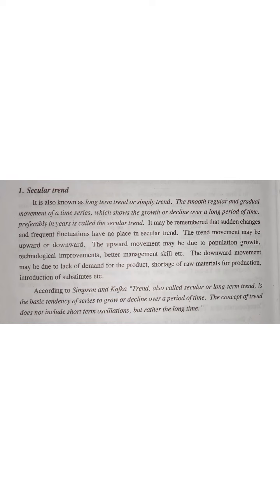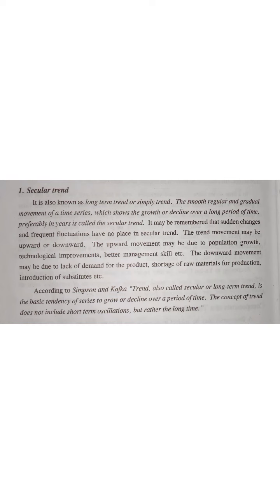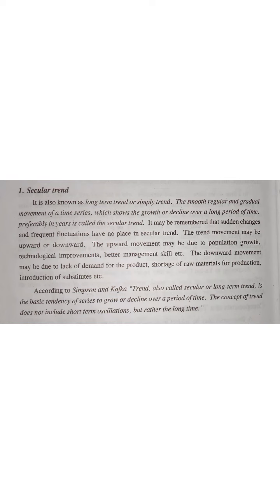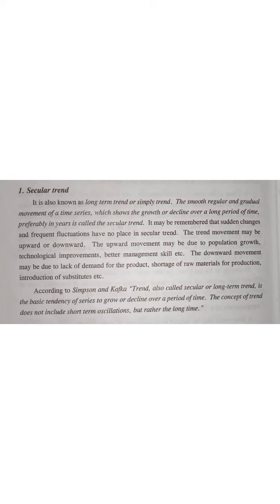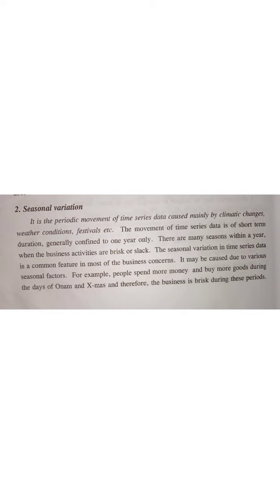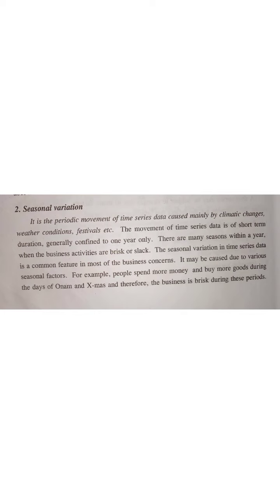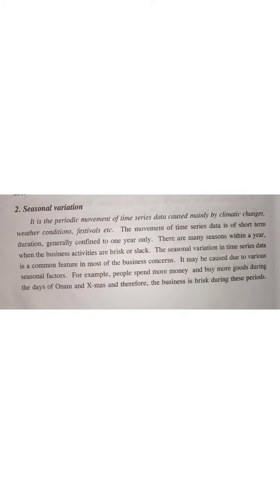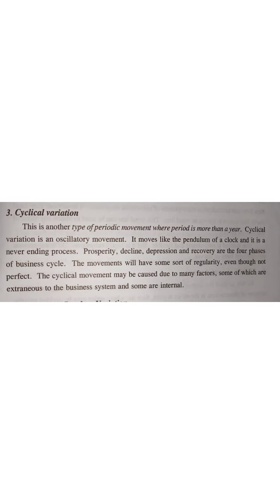LECTURE 25-BUSINESS STATISTICS-COMPONENTS OF TIME SERIES-MOD 5-BBA -SEM 1 ,BCOM TAX,C.A SEM 4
Hi all,
This session deal with components of Time series and its analysis